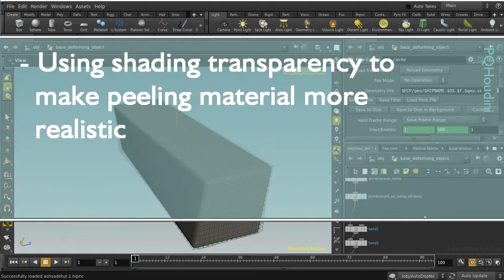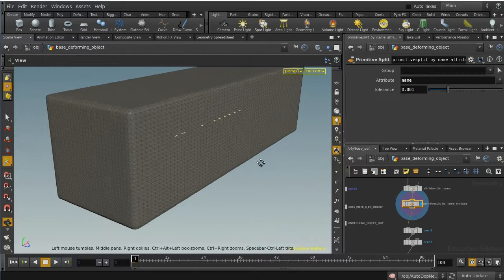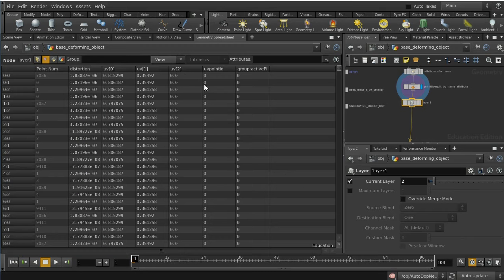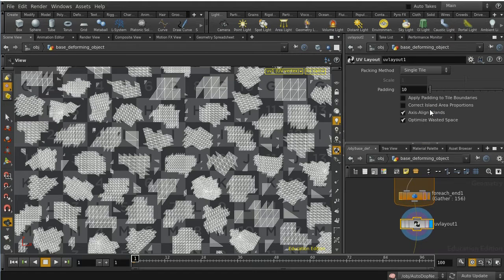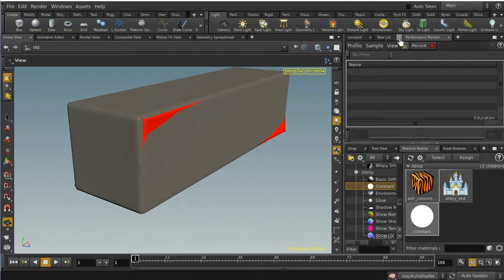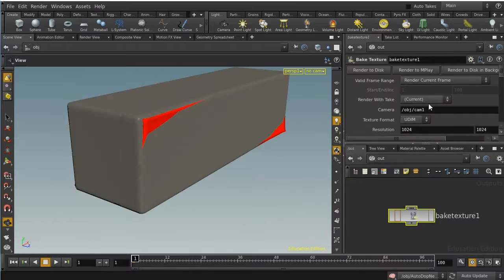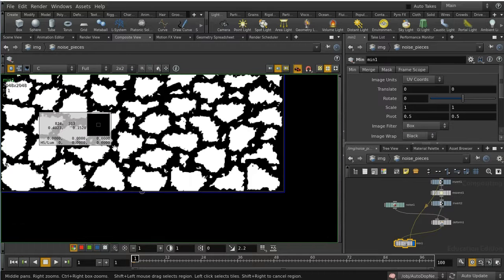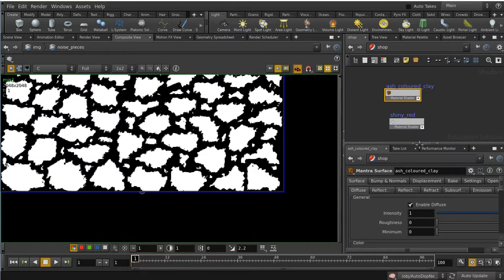Houdini Peel Effect Shading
Building on the Peeling Effect Shading video, this tutorial looks at ways of making the peeling look more natural by using a bespoke shader and am opacity map at render time.